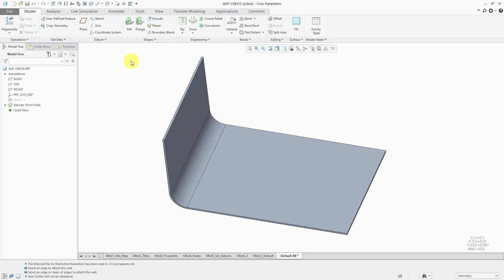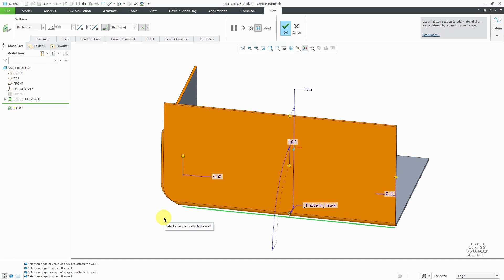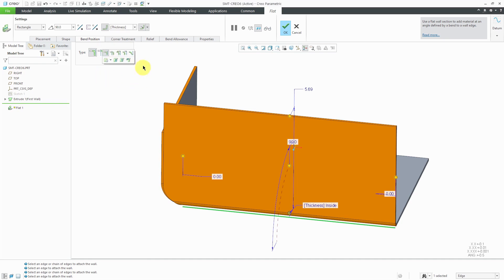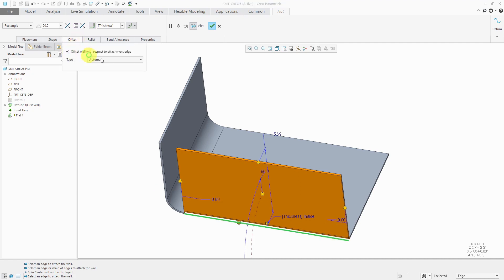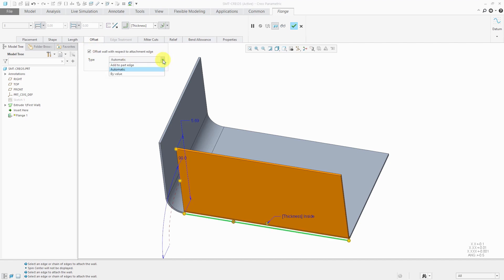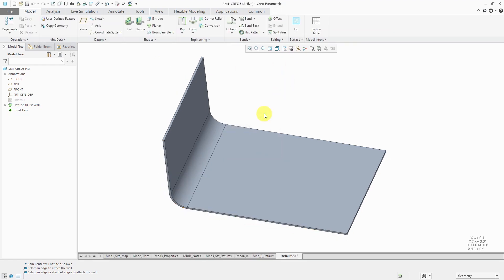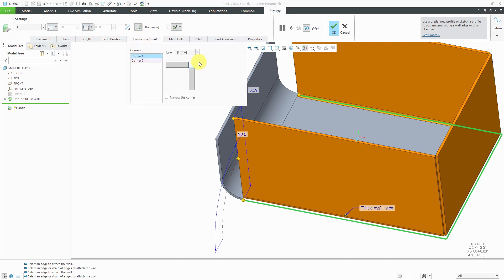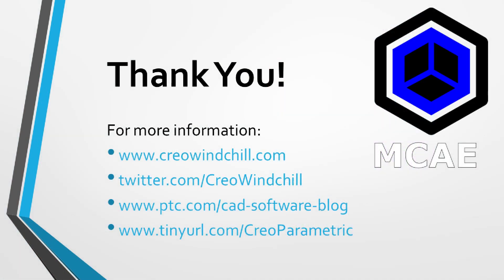Creo Parametric 6.0 - Sheetmetal Flat and Flange Wall Changes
This Creo Parametric 6.0 tutorial shows the changes in the ribbons for the Flat and Flange Wall commands compared to 5.0. Most notably these are the Bend Position and Corner Treatment tabs.

Thanks,
Dave